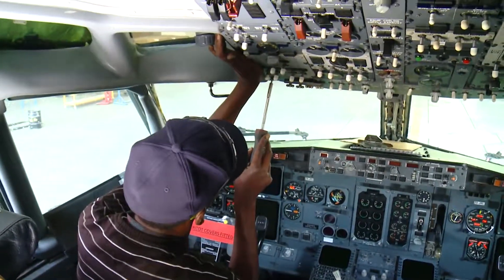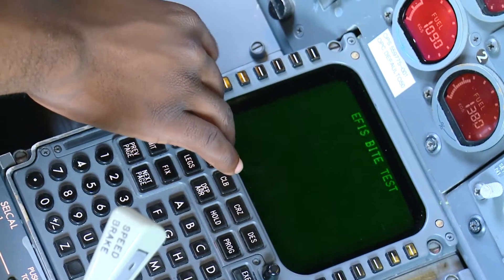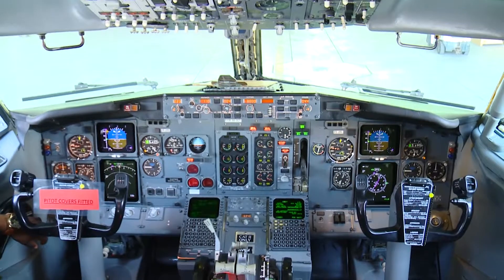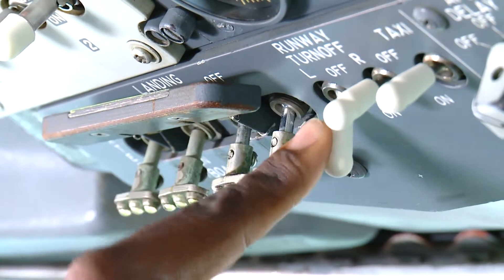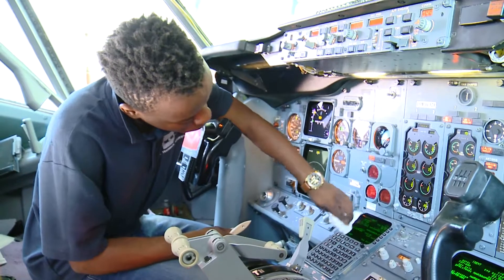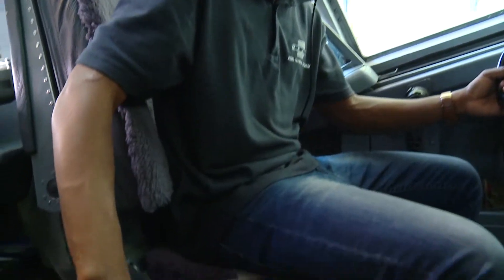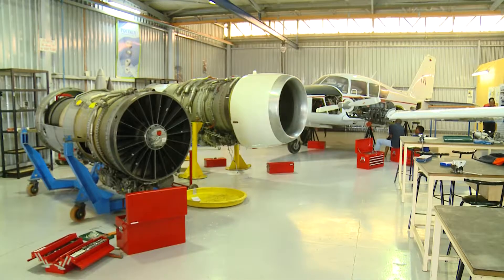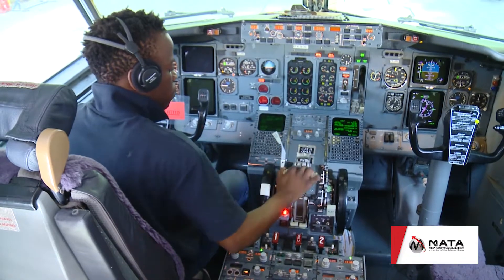672101 Avionics Mechanician 81